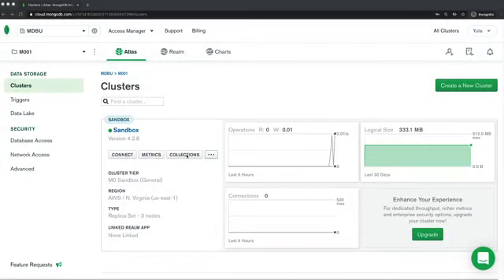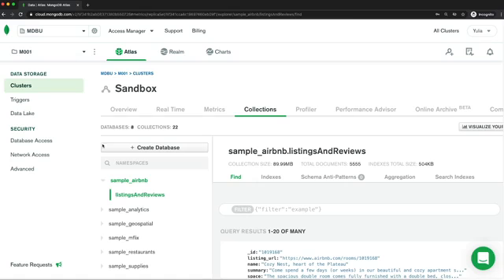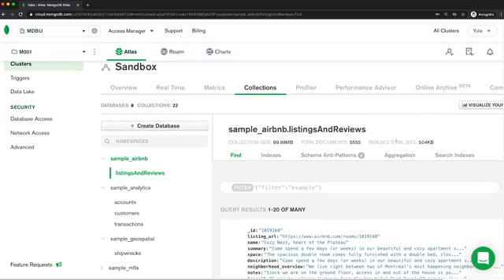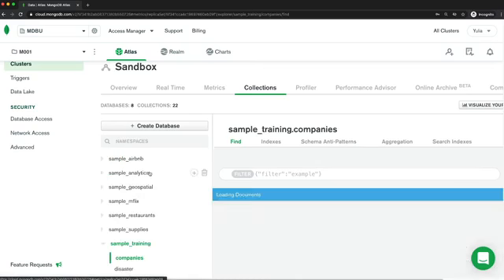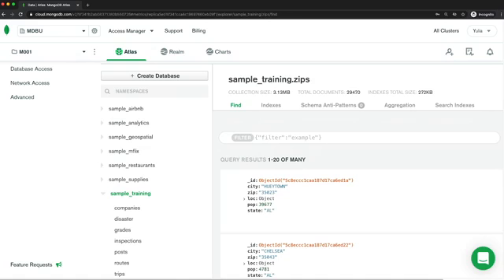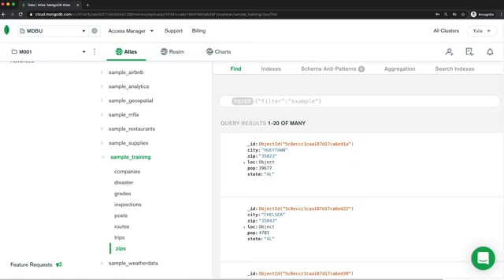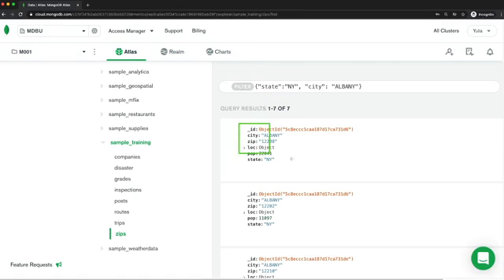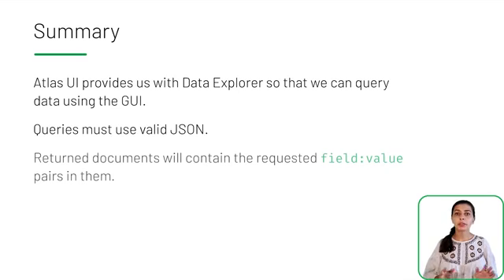Data explorer in Mongo DB